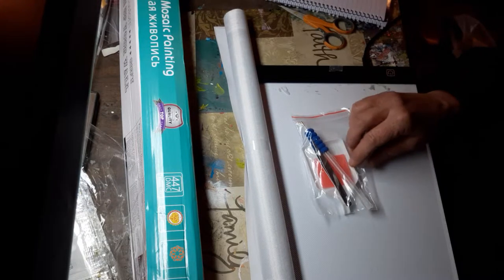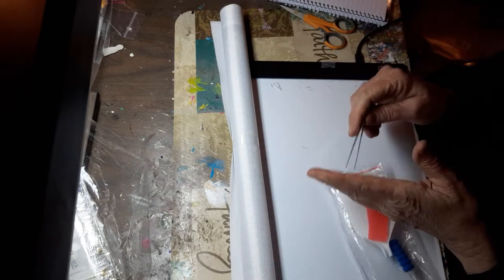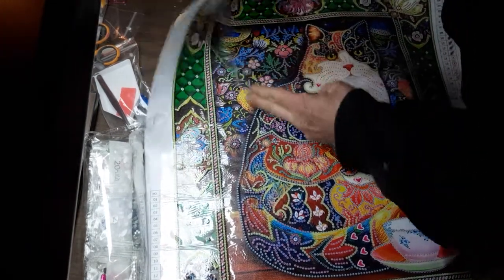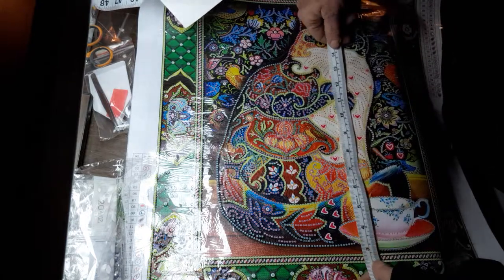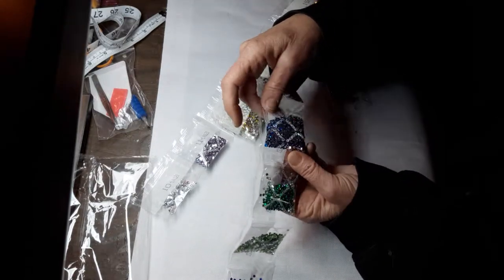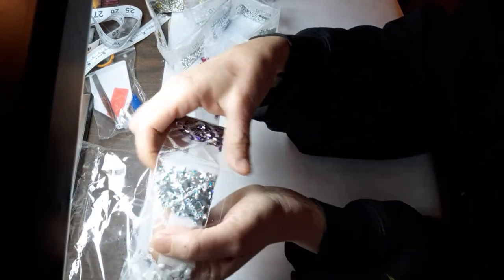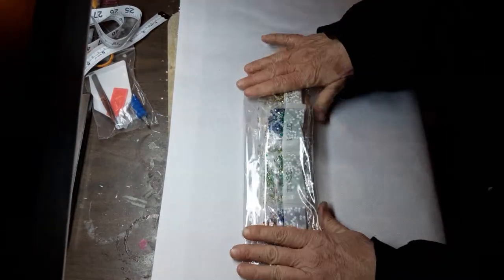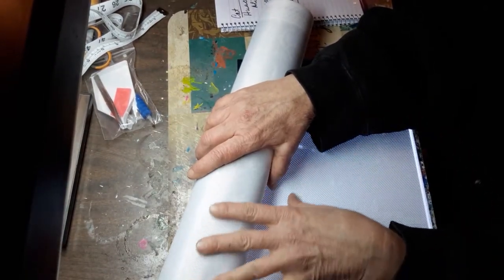Diamond Painting Unboxing-Cat w/Special Drills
We have Sparkles! Special Drill Diamond Painting-New from Huacan!